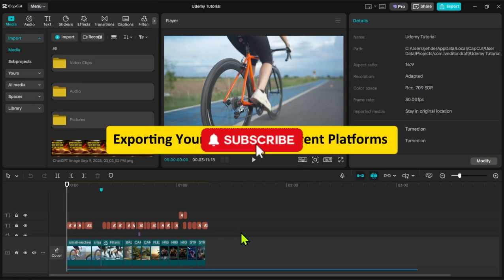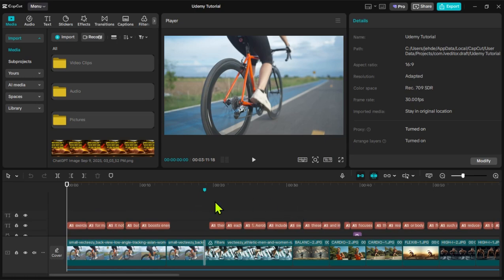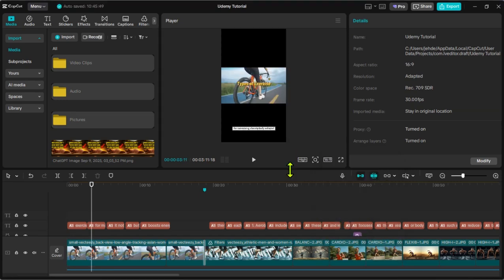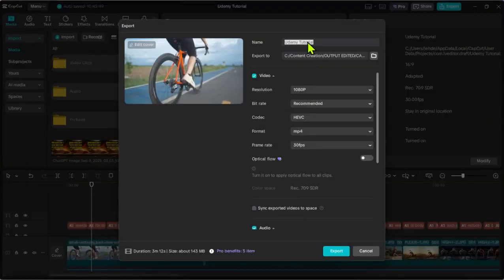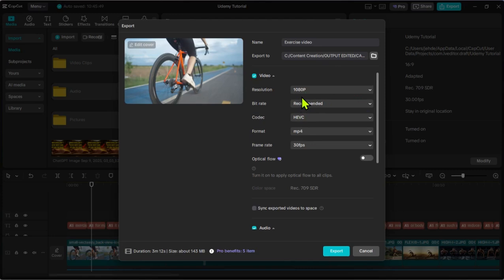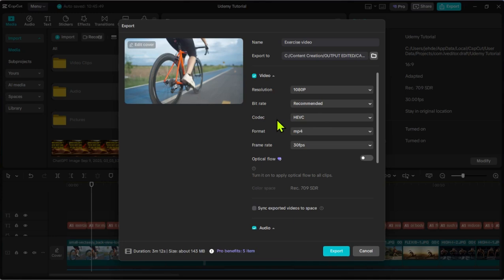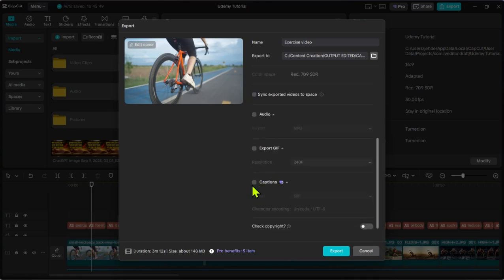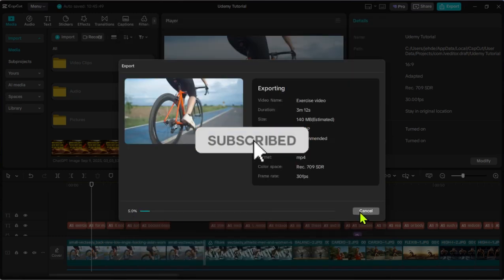Understanding Export Settings on Capcut - (Step by Step Explanation)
In this video, you will learn How to Export Video on Capcut - Step by Step (Export Settings Explained).